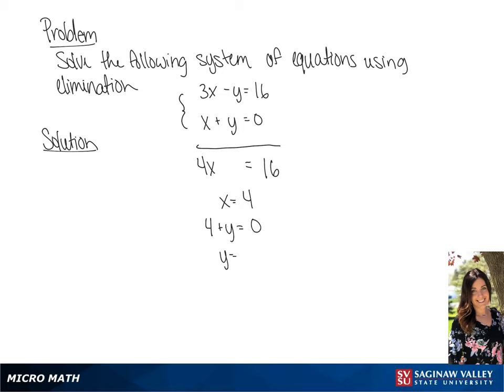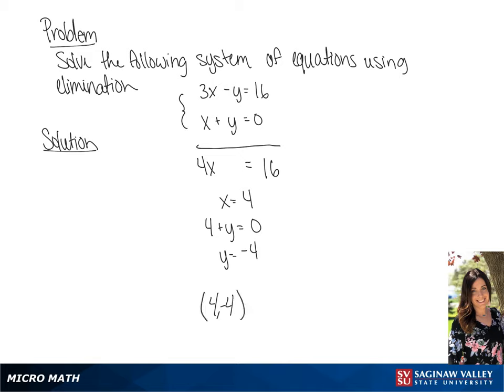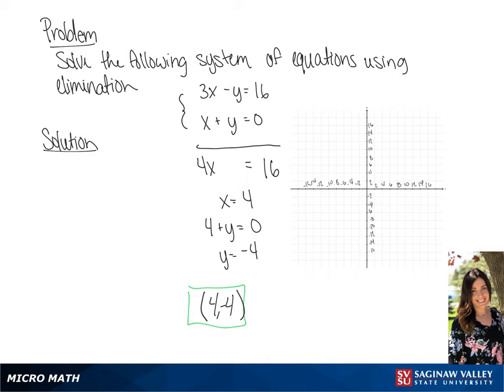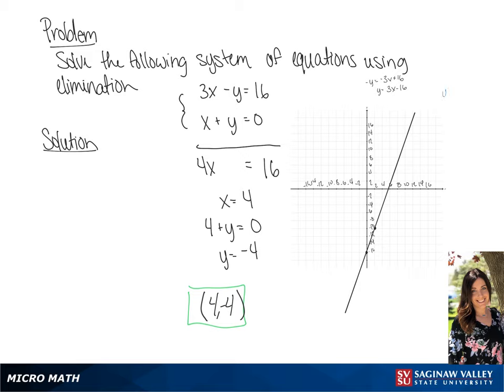Elimination: Solve the system 3x-y=16, x+y=0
Tiala from SVSU Micro Math helps solve a system of equations using the elimination technique.  The system has two equations and two variables.

Problem: Solve the system 3x-y=16, x+y=0